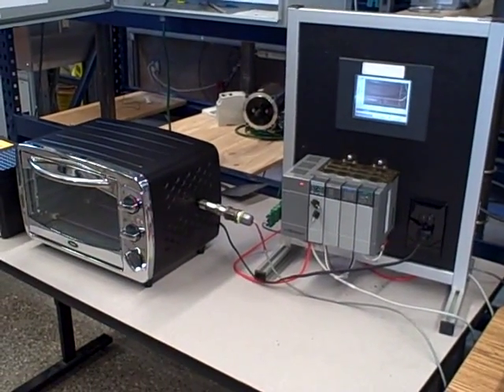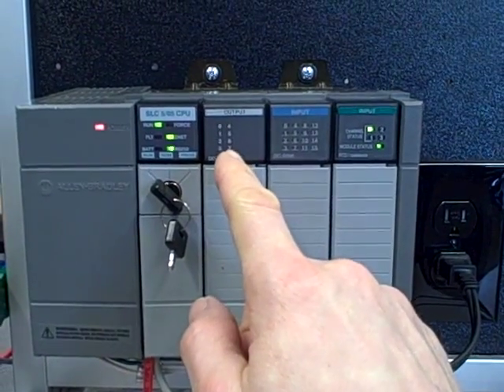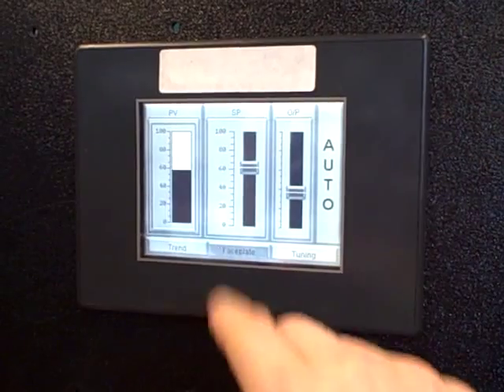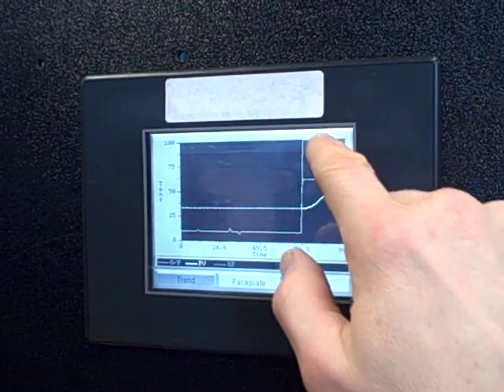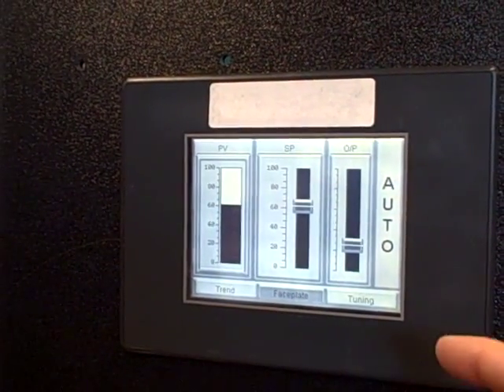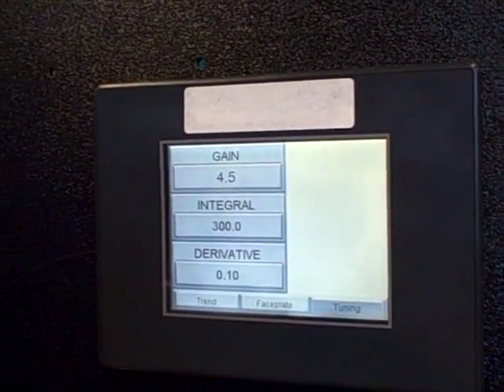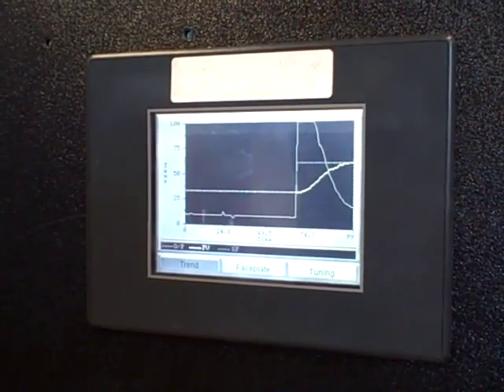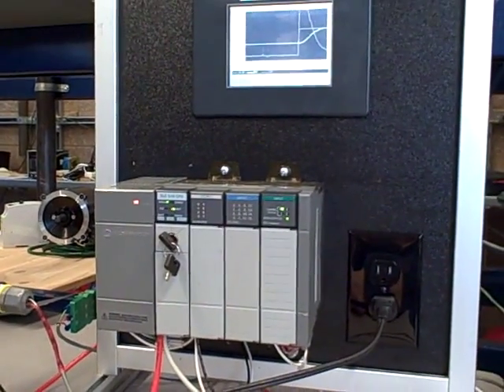Toaster oven PID control using PLC -- part 2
Another gratuitous use of technology: an Allen-Bradley SLC500 PLC (5/05 processor) used to control the temperature of a toaster oven. This demonstration shows the HMI touch-screen interface we can use to control the parameters.